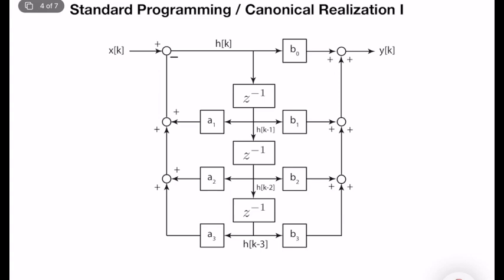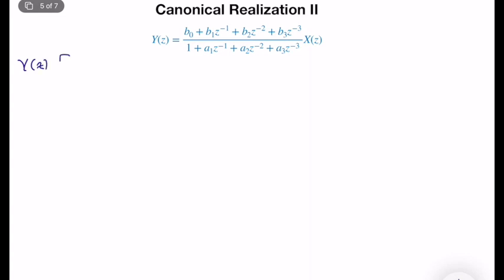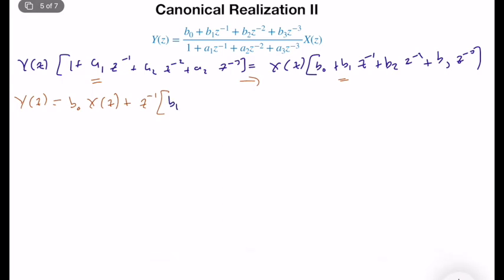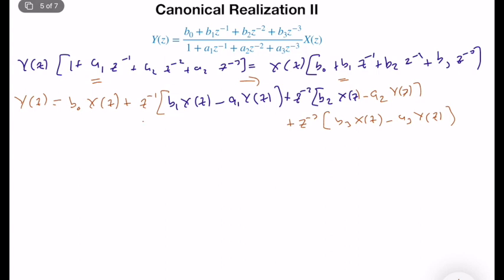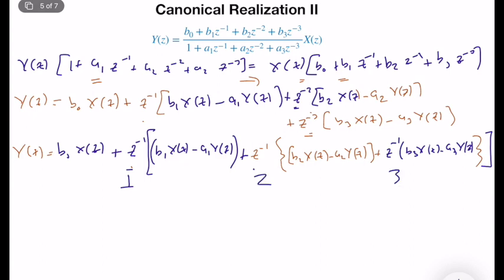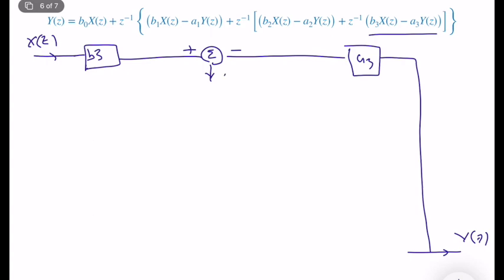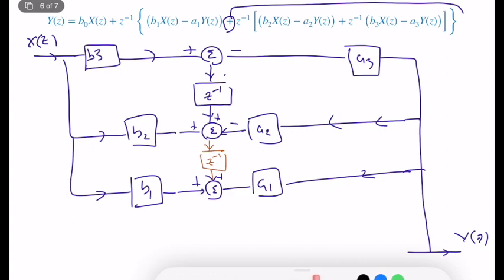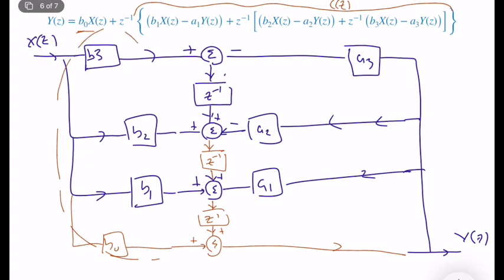Discrete-Time-Systems - Canonical Realization II (Lecture 4 - Part III)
This video explains a different minimal canonical realization technique that we can use to describe LTI discrete-time systems with minimum number of delay elements.